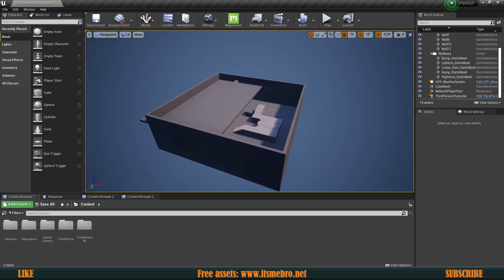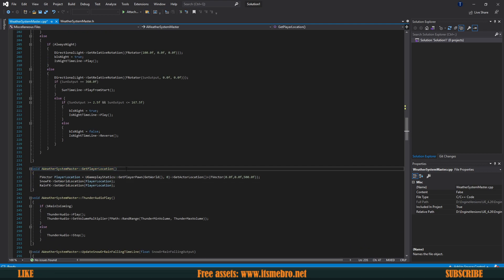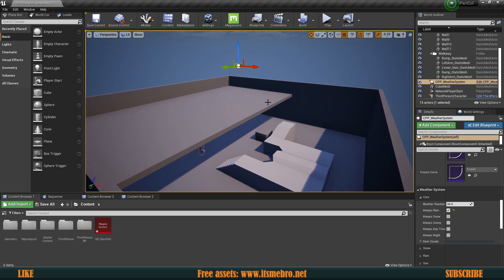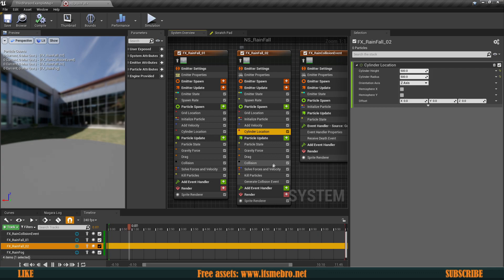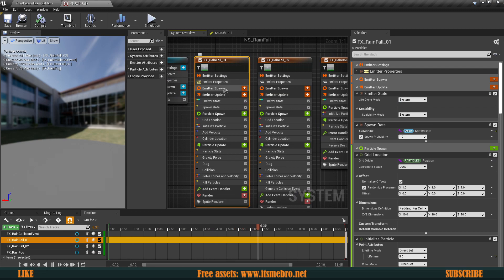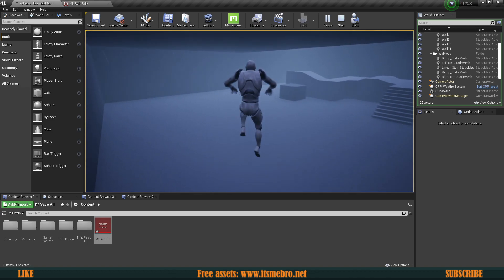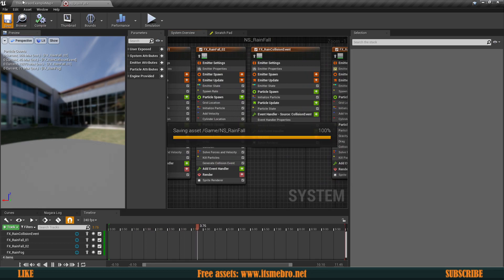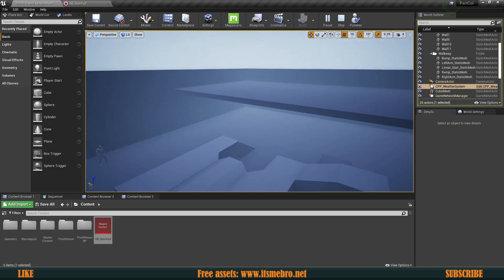UE4 Free Weather System, No More Rain Indoors